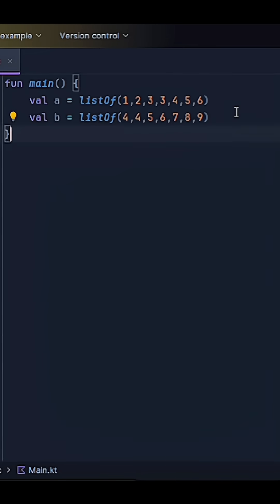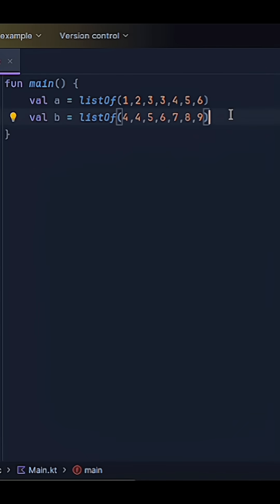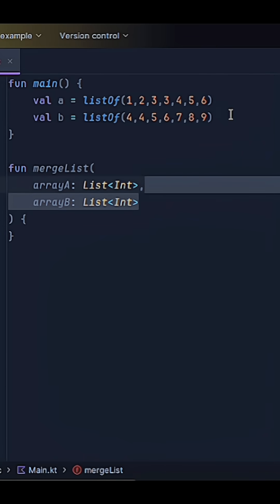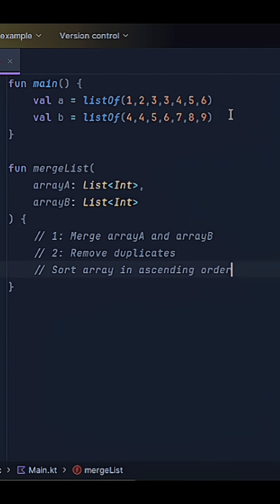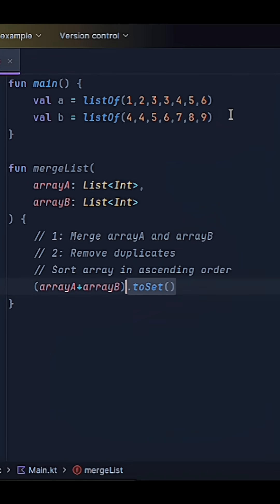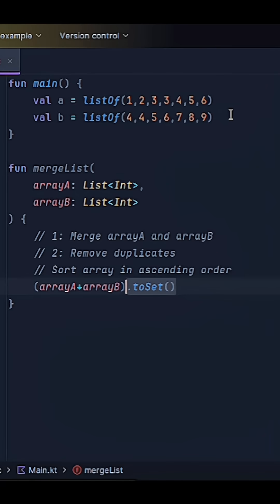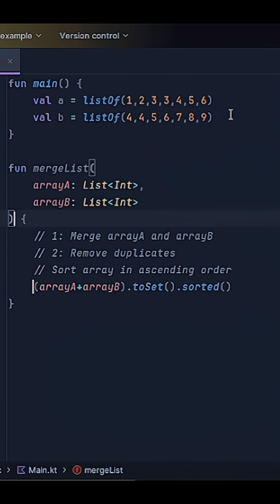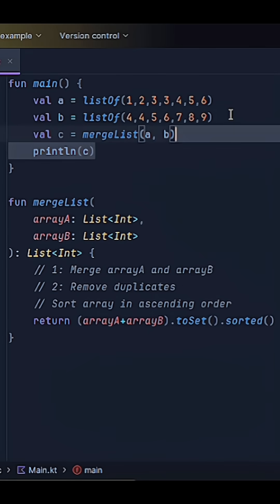Kotlin Set data structure is powerful